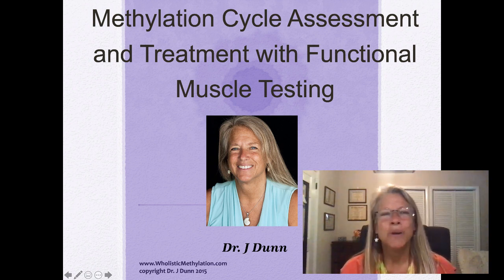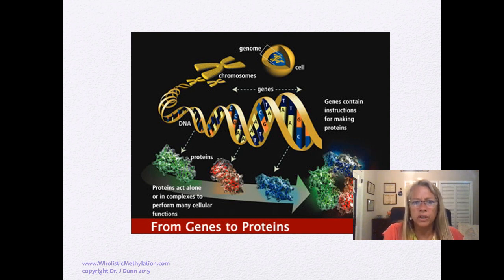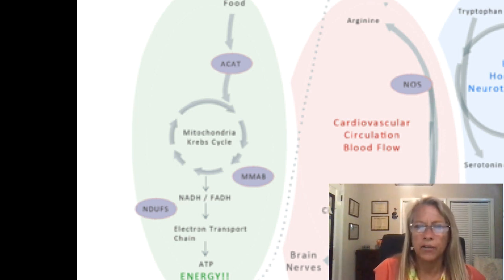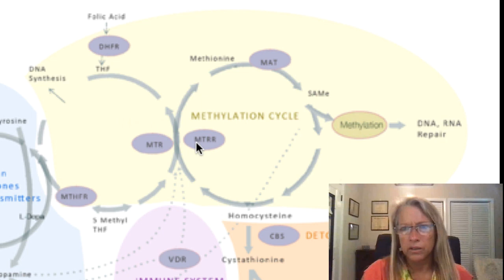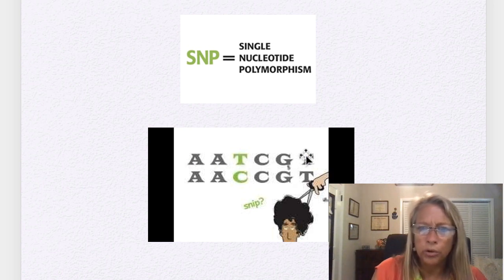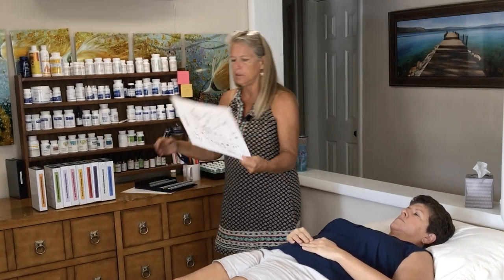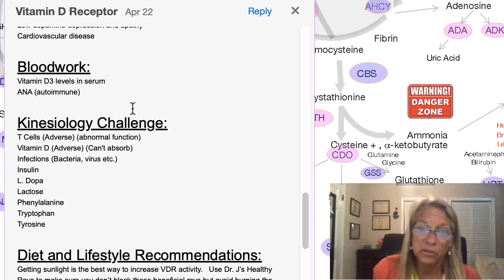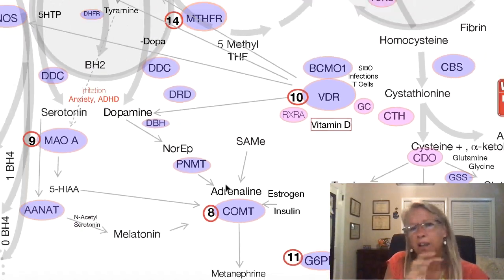Wholistic Methylation Lecture at the ICAK (International College of Applied Kinesiology)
I was honored to be invited to lecture at the ICAK (International College of Applied Kinesiology) this year.  The topic is understanding health imbalances through looking at genetic variants and their effects on health.  Genetic variants can impair certain functions in the body including brain chemistry, detoxification, allergic responses, inflammation and much more.  We will look at the biochemical pathways and how genes influence the proper functioning of these pathways.